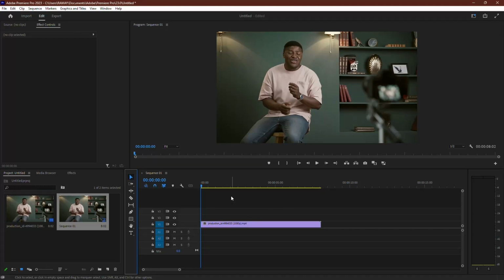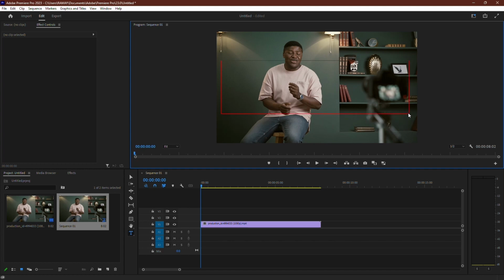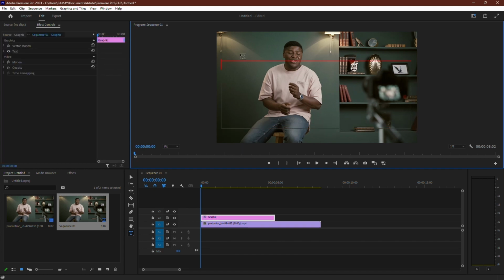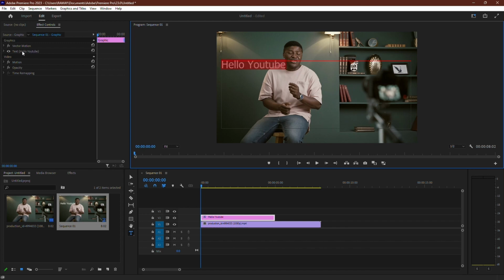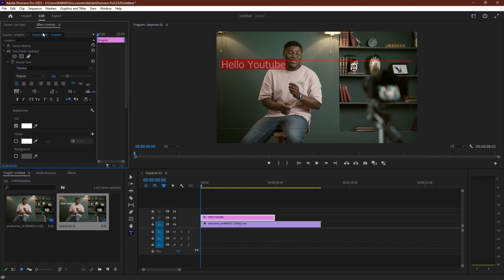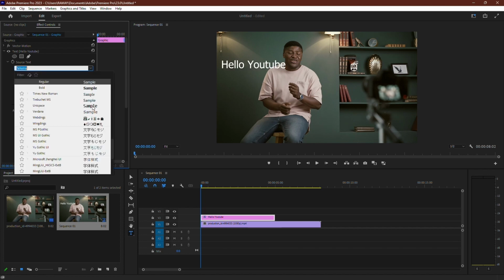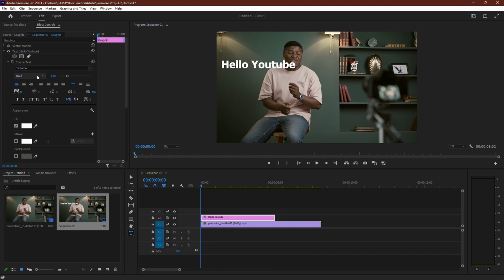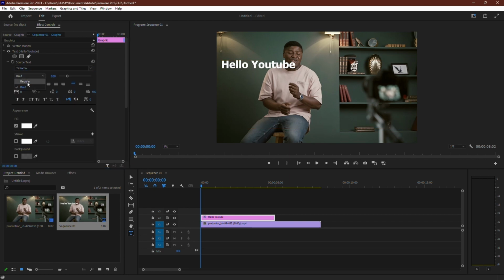How to Add Text in Premiere Pro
In this video you will learn how to add titles in Premiere Pro the easy way.